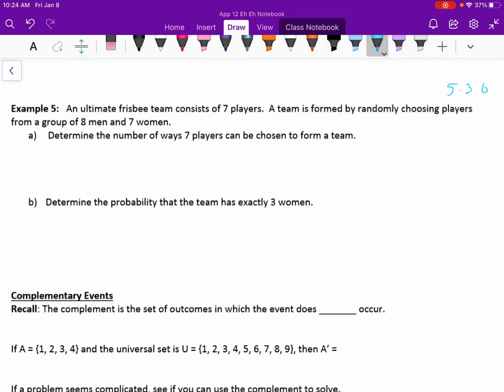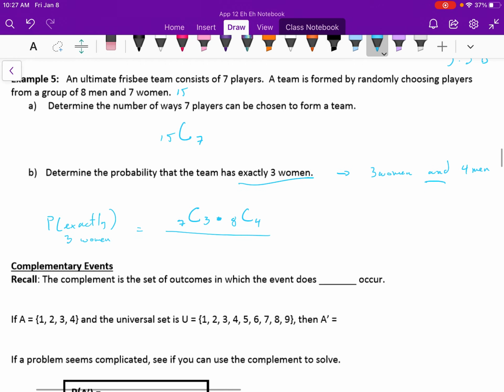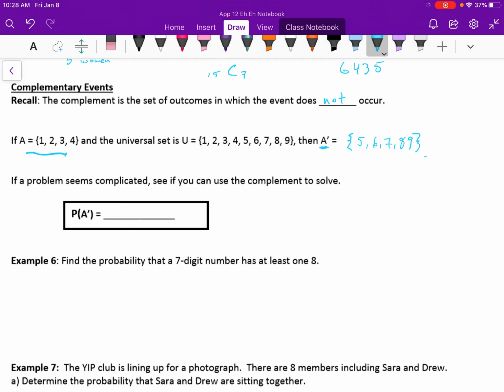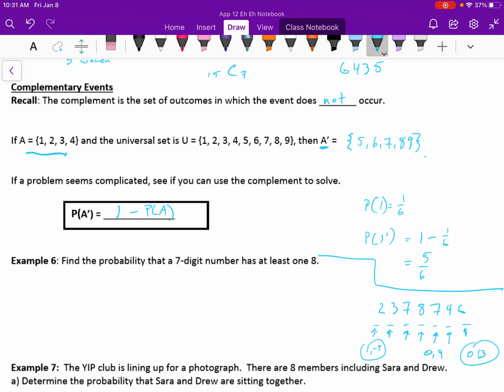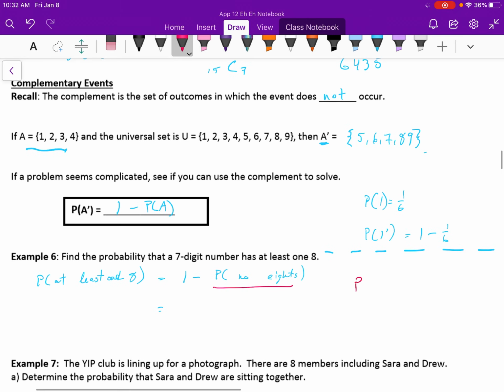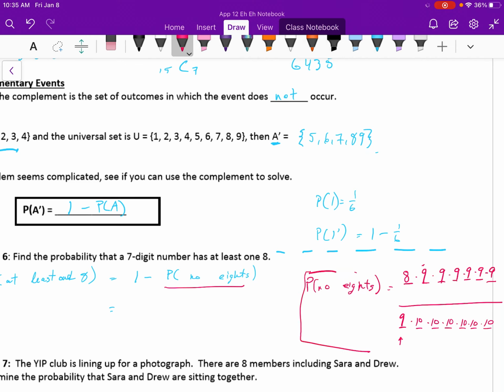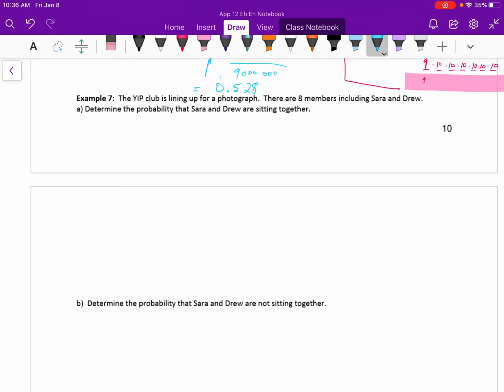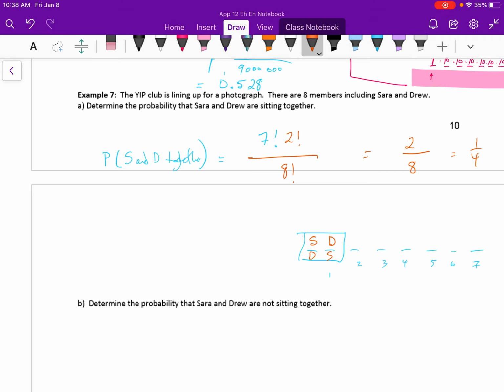A12 5.3b Probability using Perms and Combs